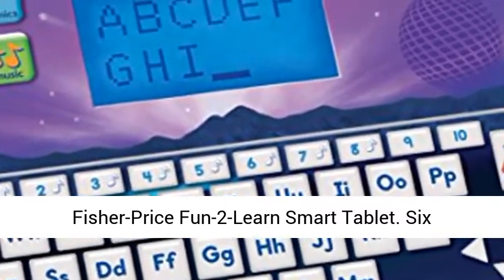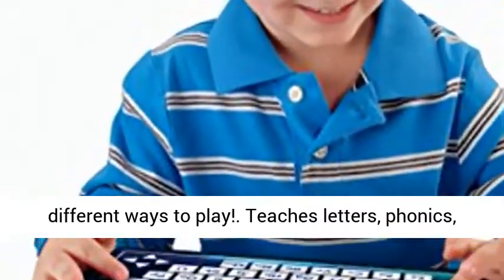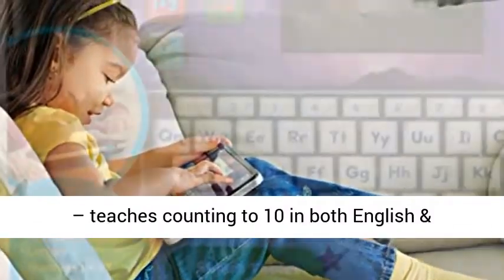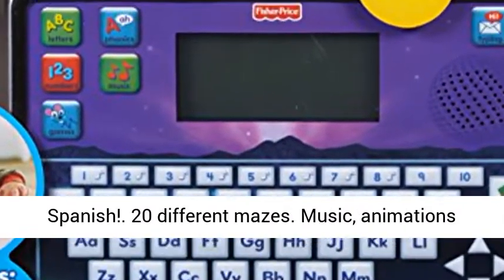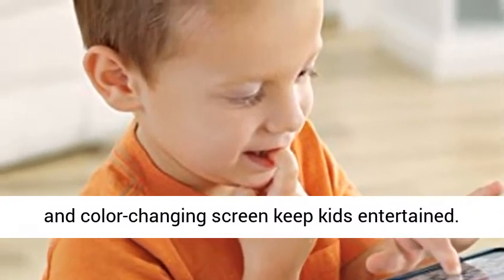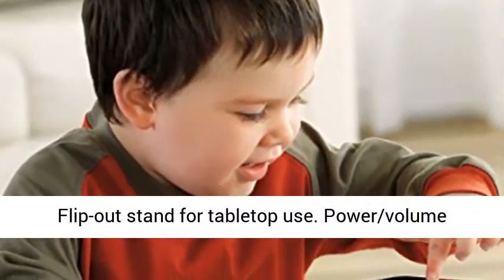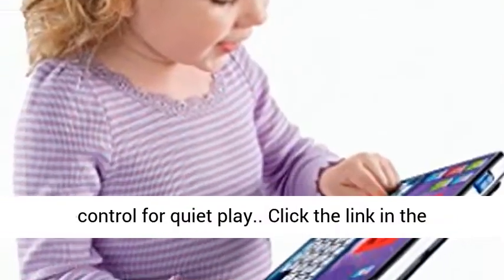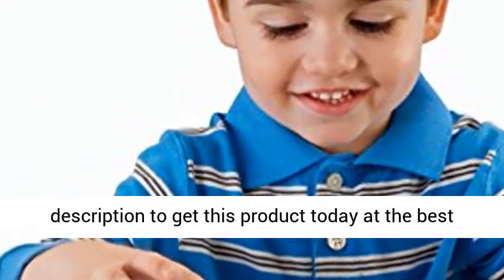Fisher Price - Smart Tablet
☑️ Review

• Six different ways to play!
• Teaches letters, phonics, numbers 1-10 and typing
• Bilingual learning too – teaches counting to 10 in both English & Spanish!
• 20 different mazes
• Music, animations and color-changing screen keep kids entertained
• Flip-out stand for tabletop use
• Power/volume control for quiet play